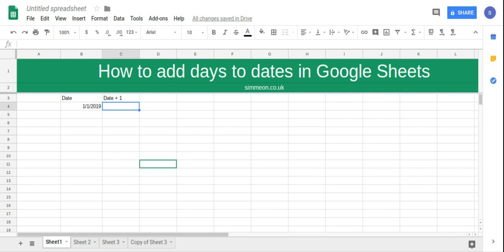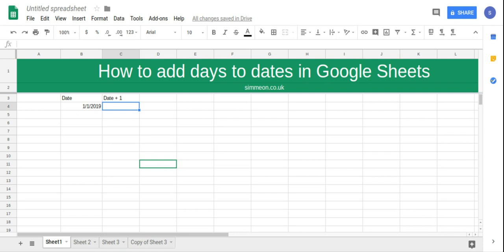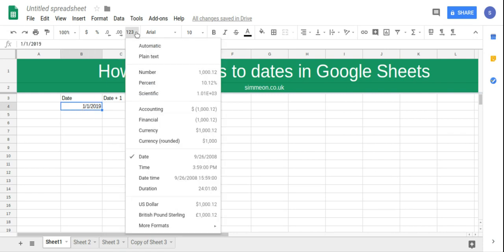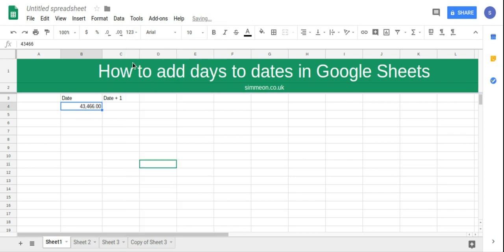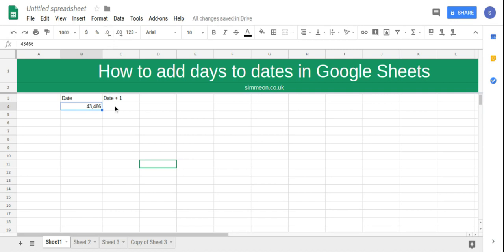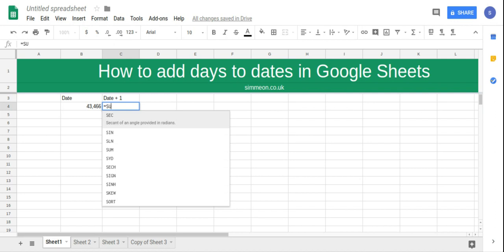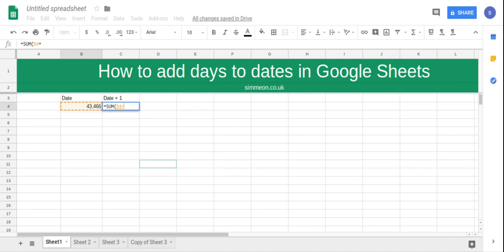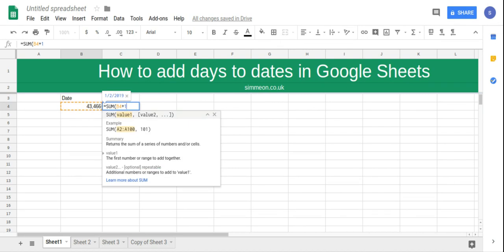How To Add Days To Dates In Google Sheets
You will learn how to add days to dates in google sheets

- add days to date